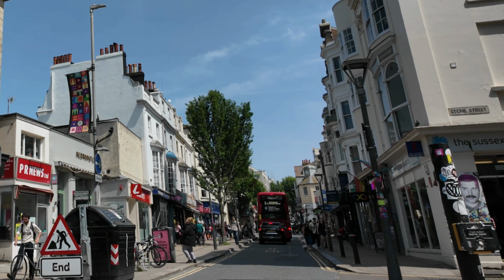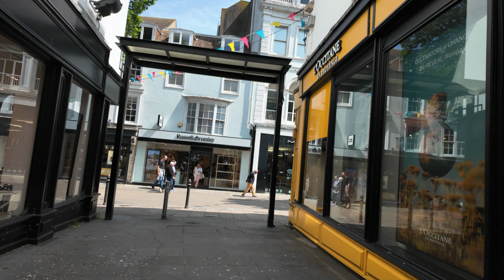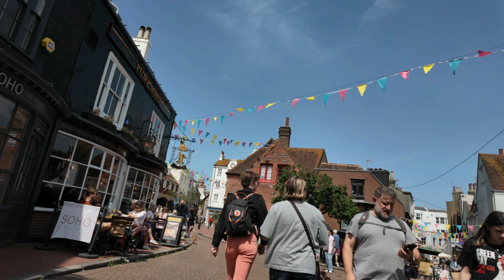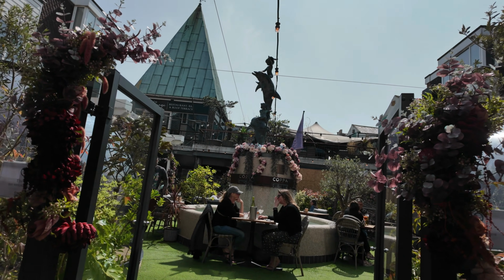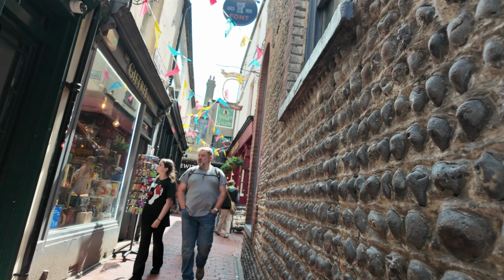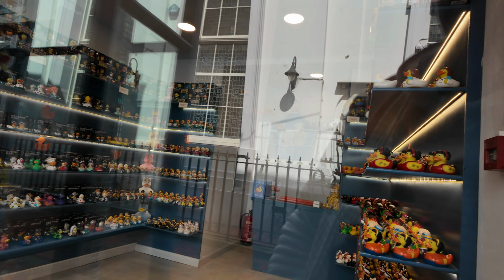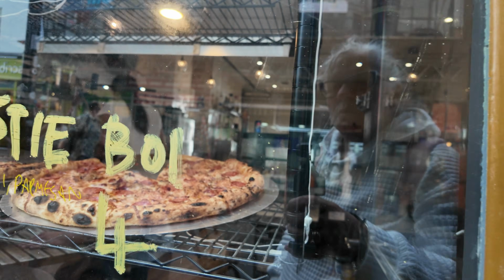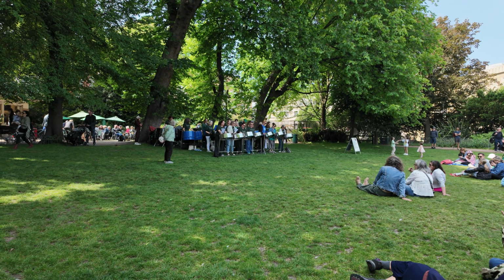The Lanes, Brighton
The Lanes in Brighton was built in the late 18th century.
There are variety of shops from antiques, gift shops , cafes, art and jewerly.